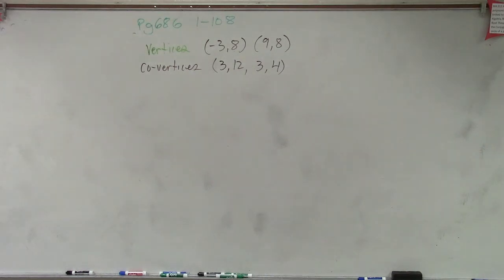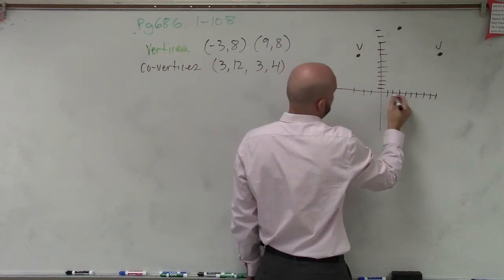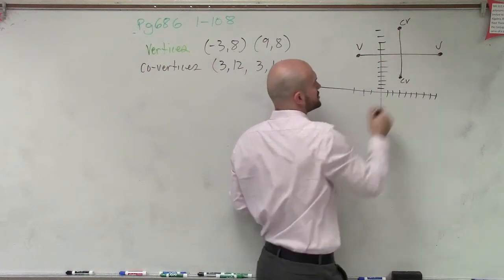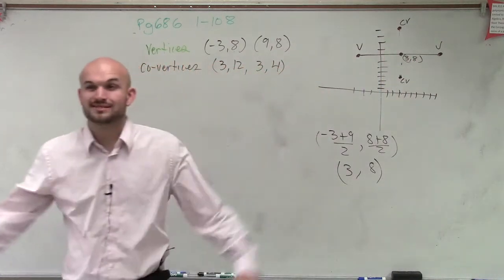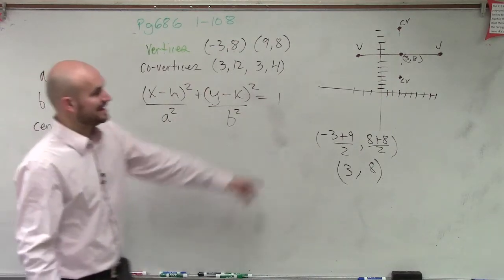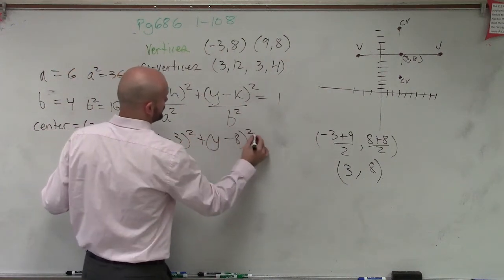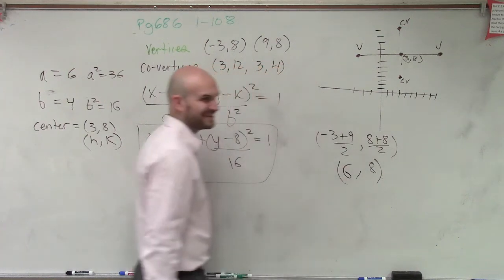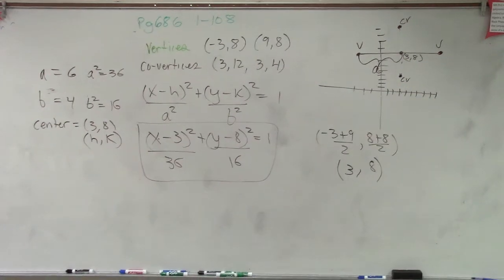Given vertices and co vertices graph the equation of an ellipse